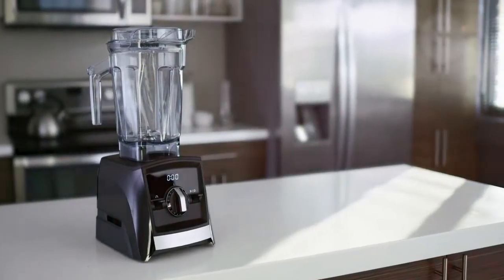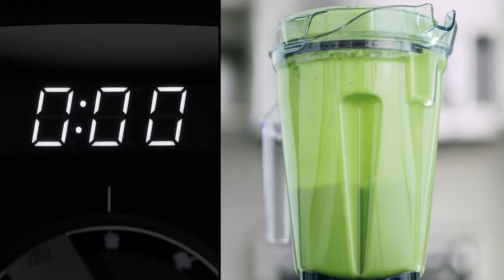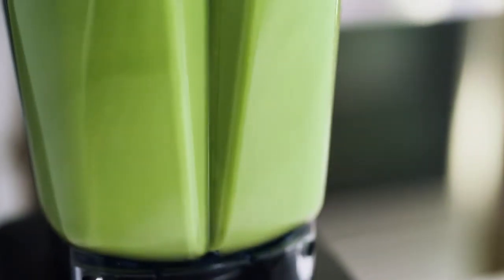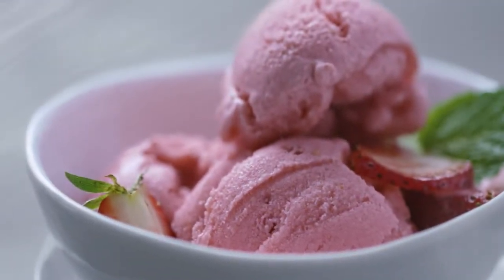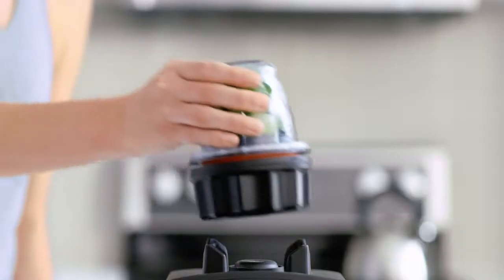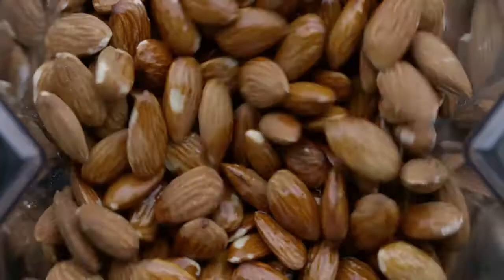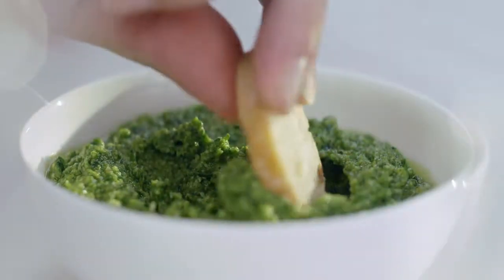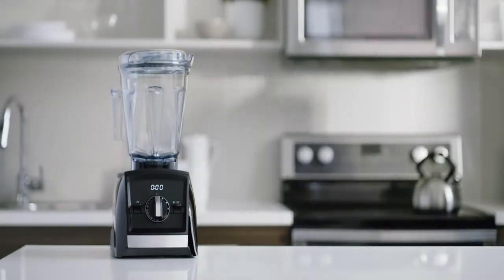Vitamix Ascent A2500 Blender VIdeo Review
Vitamix A2500 Ascent Series Smart Blender, Professional-Grade
Amazon US

Program settings: three program settings for smoothies, hot Soup, and frozen desserts, ensure walk-away convenience and consistent results.
You're in control: variable speed control and pulse feature let you fine-tune the texture of any recipe.
Built-in wireless connectivity: the motor base is able to read the container size you’ve chosen and automatically adjust program settings and maximum blending times accordingly.
Digital timer: a built-in digital timer removes the guesswork with recipes you process manually, helping you achieve the perfect texture every time.
Pair with any self-detect containers: add a range of compatible container sizes, building a customized blending system designed to fit your needs.